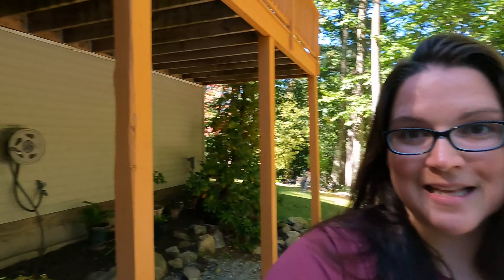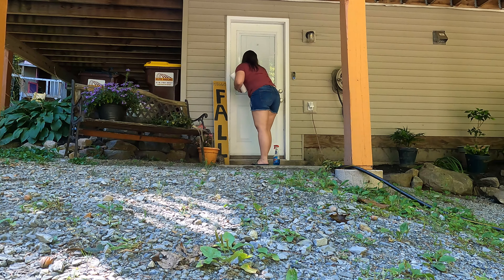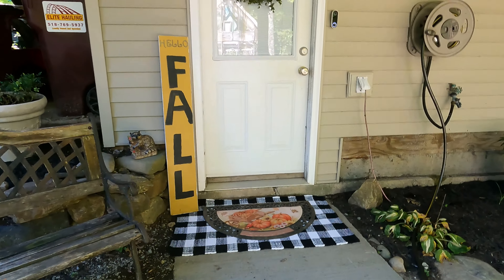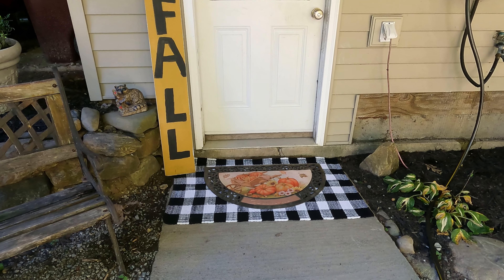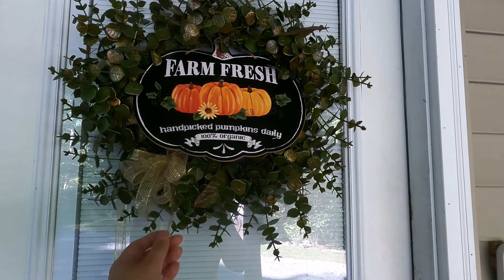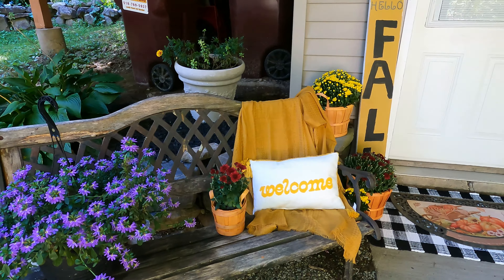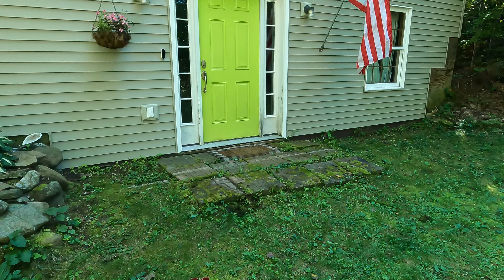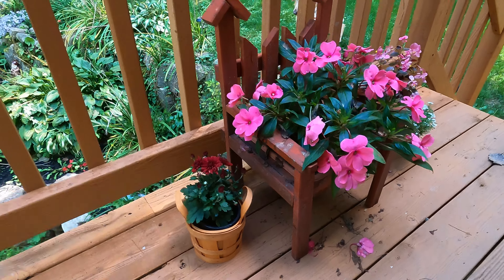FALL MONDAY PORCH CLEAN & DECORATE FALL 2021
We are a family of 5 in the Adirondacks of New York State, starting to document our lives and sharing it here with you. We are Zach and Clarissa and we have two girls, Samantha (9) and Charlotte (6), and boy, Zane(2). Sam really enjoys doing videos and is a real ham when she is on. Charlie is in the process of figuring things out which is a blast to watch. Zane is still brand new.

Our Cameras:
GoPro Hero 8 Black

Editing Accessories:
Bluetooth Headphones
SanDisk Portable SSD